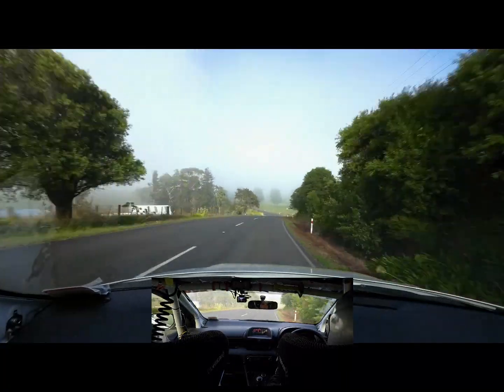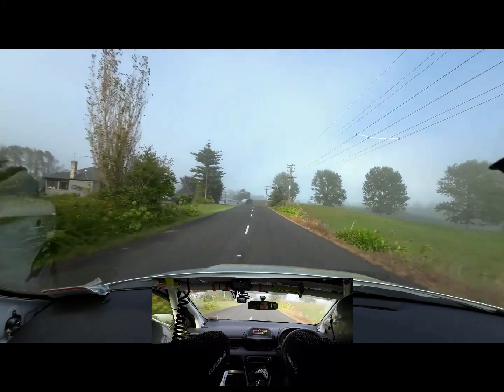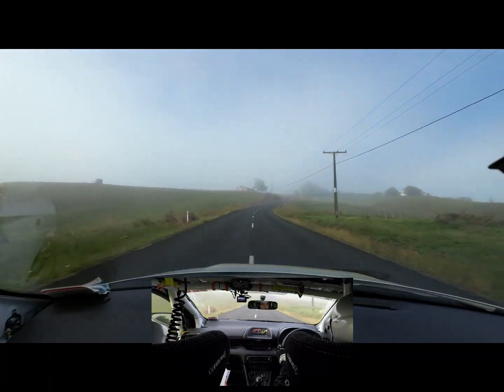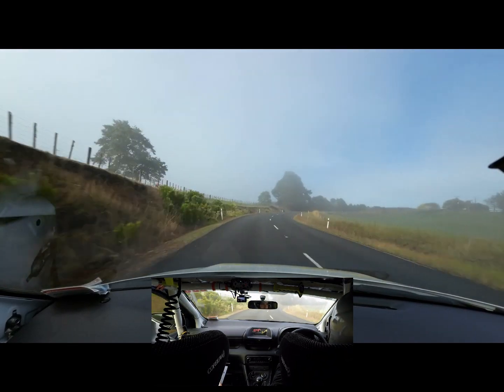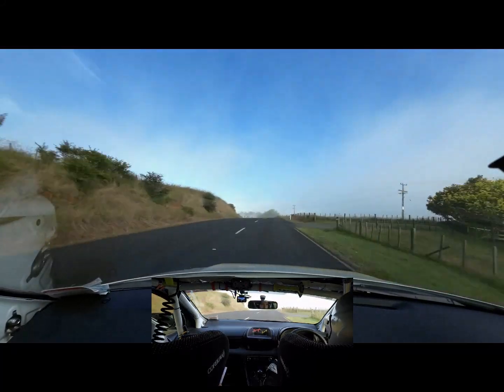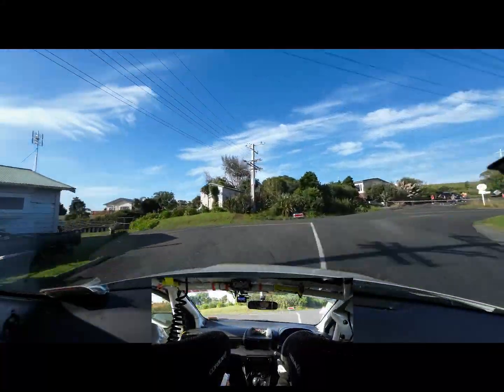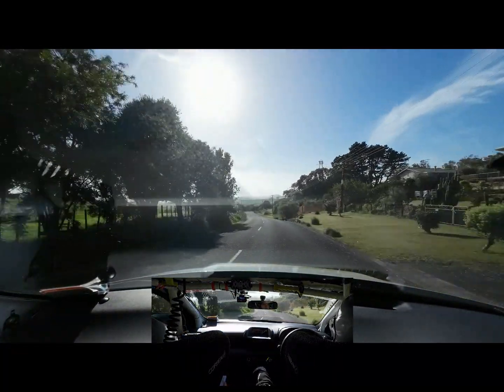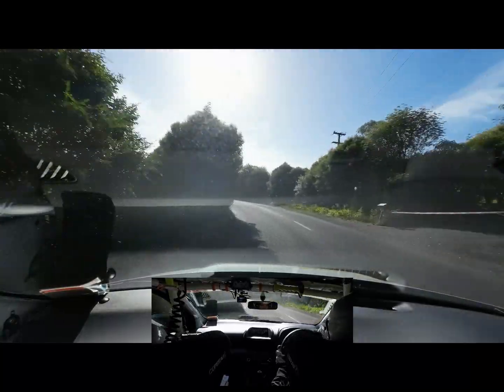Targa Bambina 2023 SS10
Troy Twomey & Bella Haggarty the Elite Training Services & Corner-to-Crest Toyota GR Yaris (RC) in it's first event.